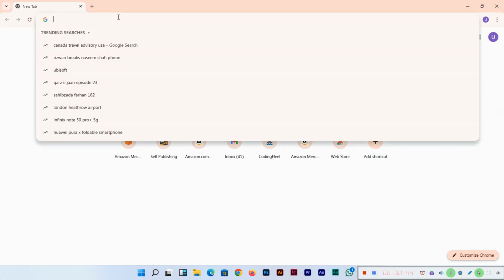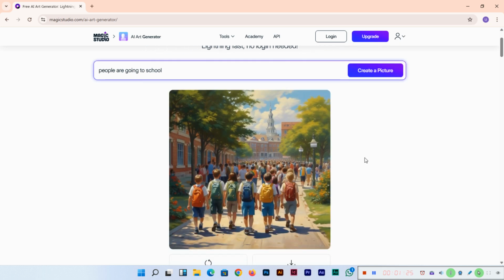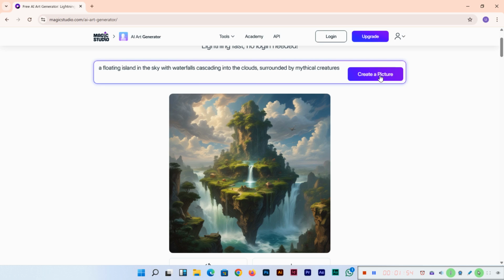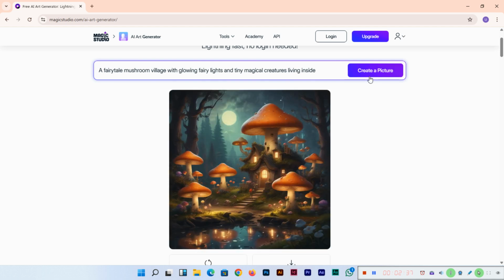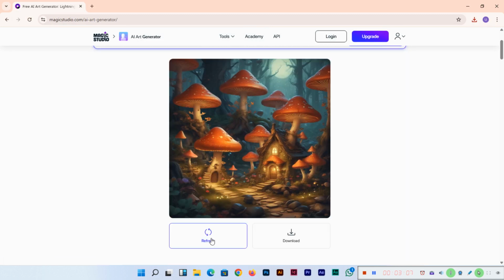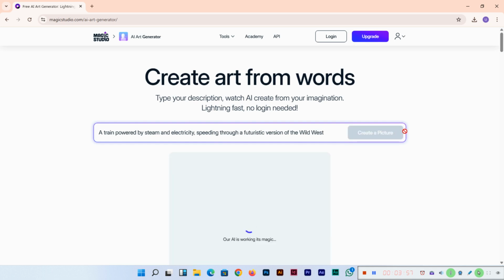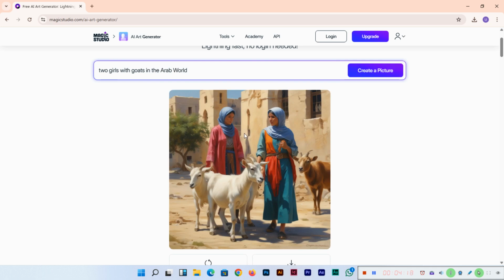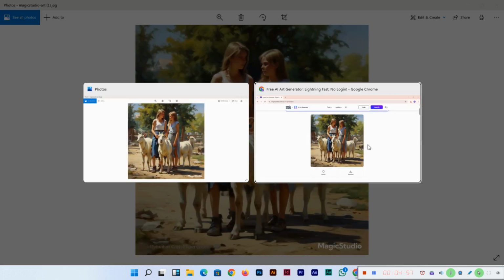Create Stunning AI Art in Seconds with Magic Studio | Free AI Art Generator from Text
Want to turn your imagination and amazing ideas into stunning art? In this video, you can learn how to use Magic Studio's Free AI Art Generator, an AI tool that creates beautiful art from just a text description - no login needed!

Perfect for designers, artists, and anyone who loves creating!